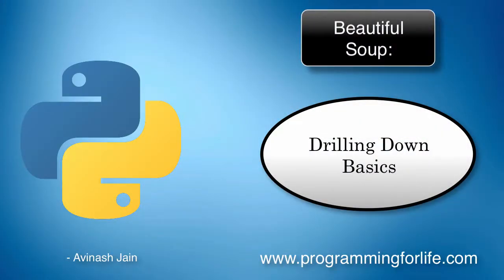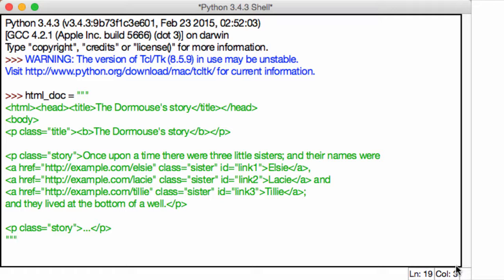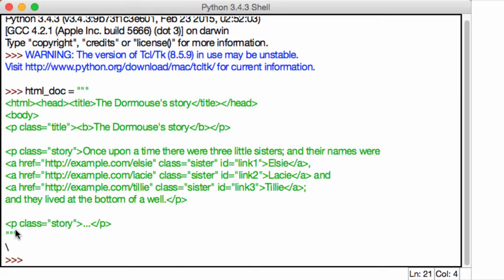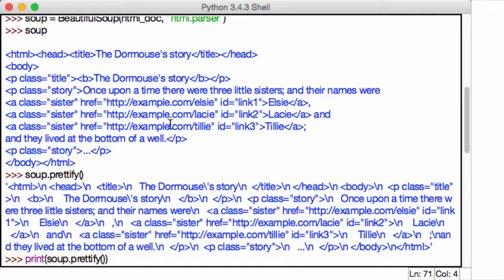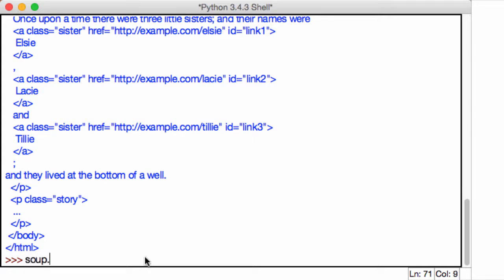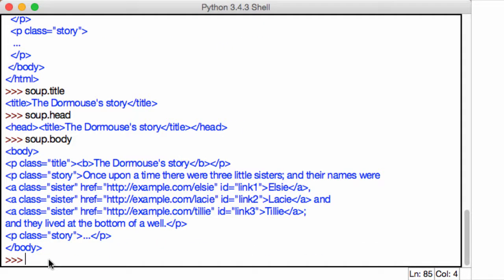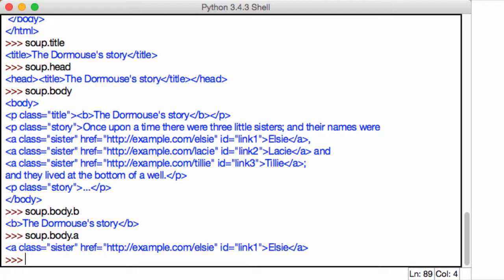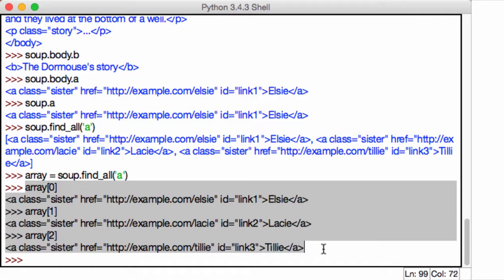67 Drilling Down